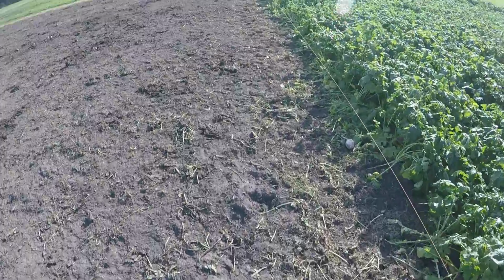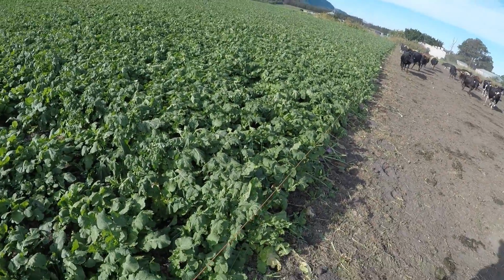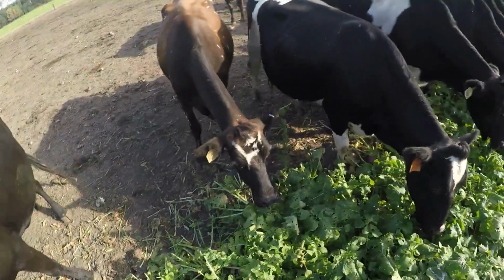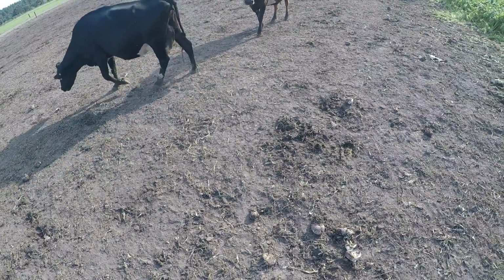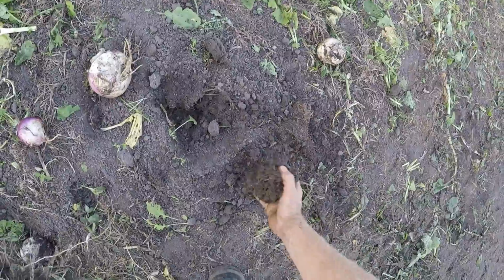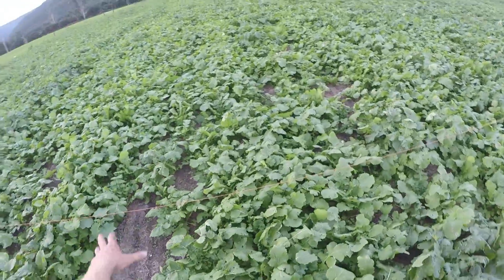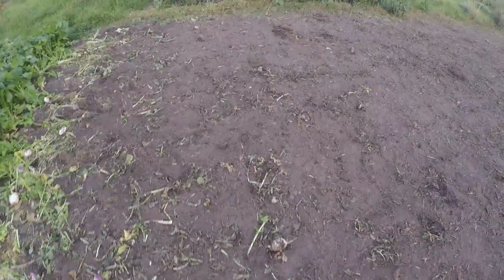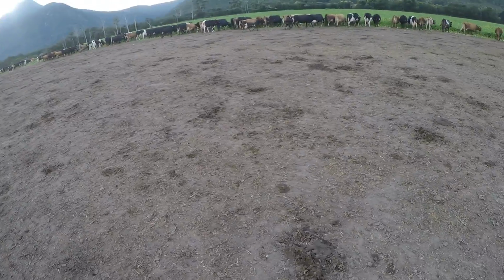Cows are in the turnips.